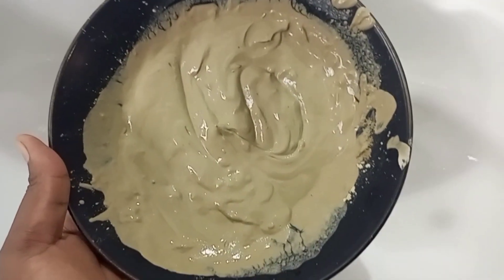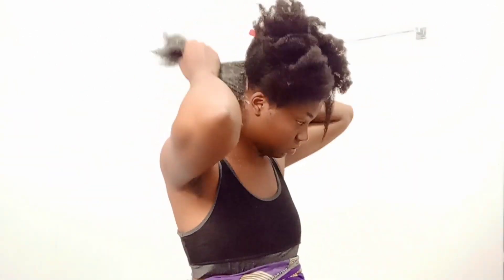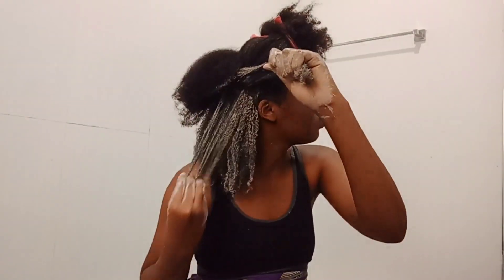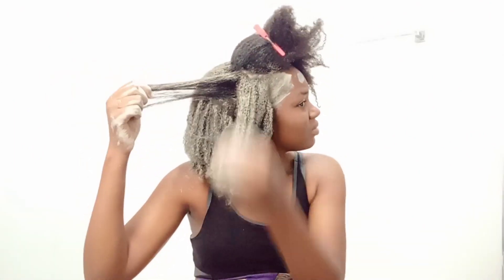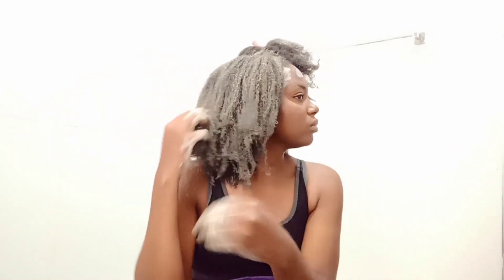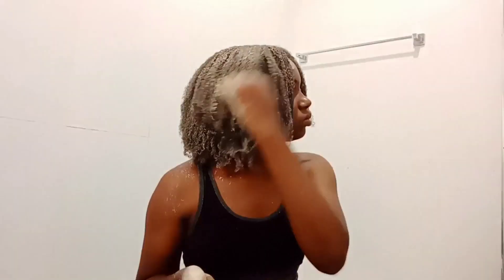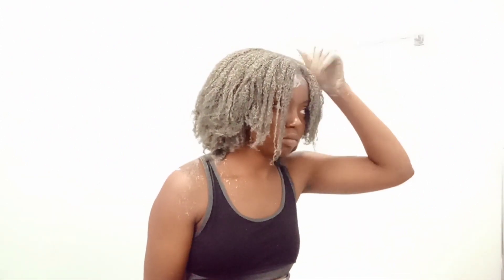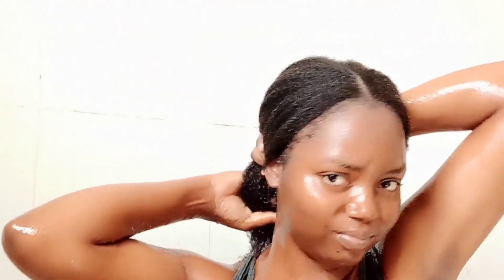BENTONITE CLAY MASK FOR NATURAL HAIR||small YouTuber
Hey queens and kings,

SUBGOAL : 820
HAIR DETAILS 🌹
🌹 4C hair
🌹 Low porosity
🌹 Medium density
🌹 Coarse and kinky

SHOOT AND EDITING 🤳📸
📸Camon 18 camera
📸 12' ring light
🤳 INSHOT video editing app
🤳 Insta intro maker